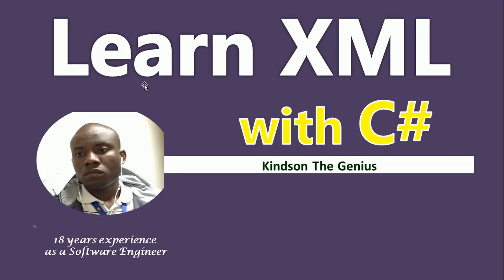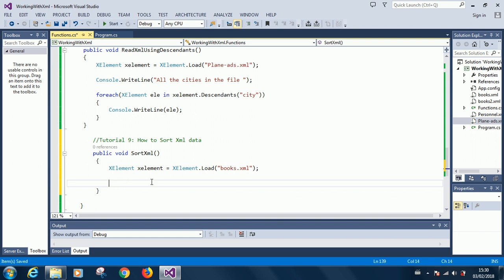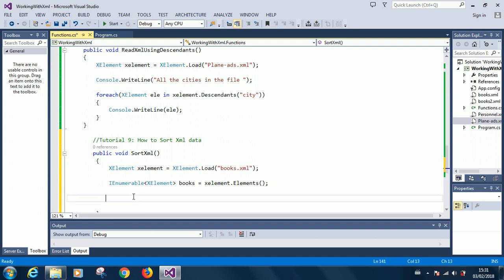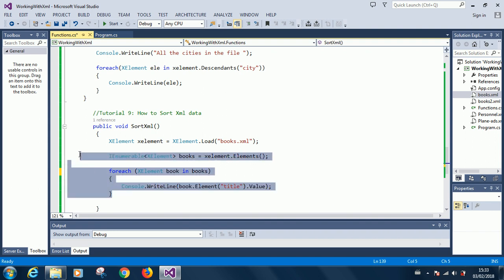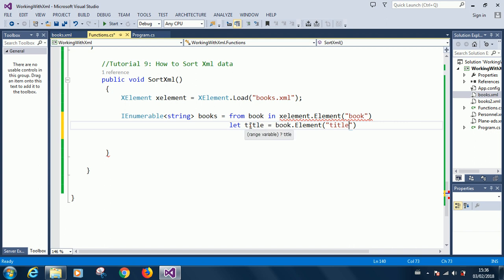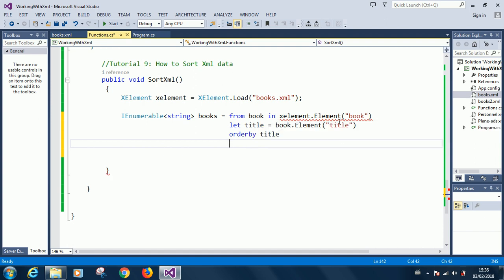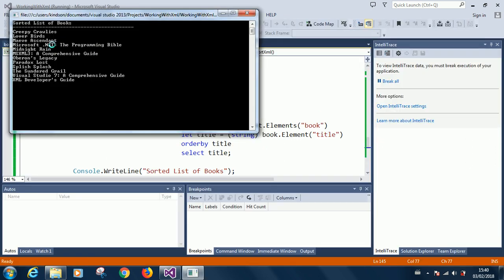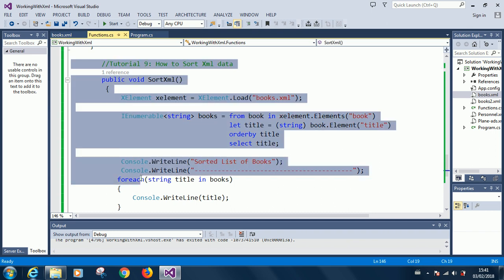Learn Linq to XML With C# - Part 9: How to Sort Data in an XML File using Let keyword in Linq to XML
This tutorial explains how to sort elements in an Xml file using Linq to Xml